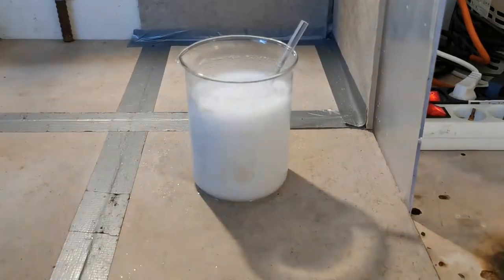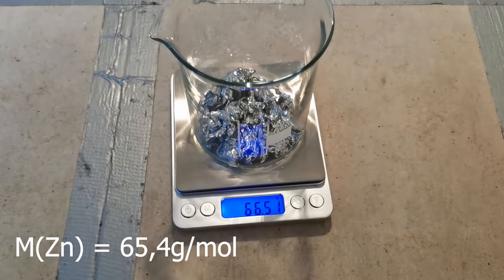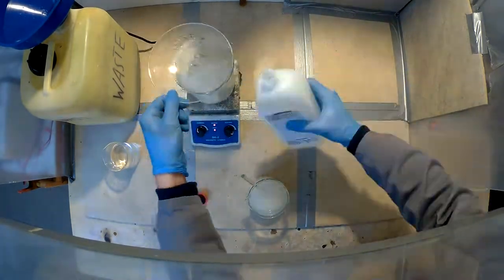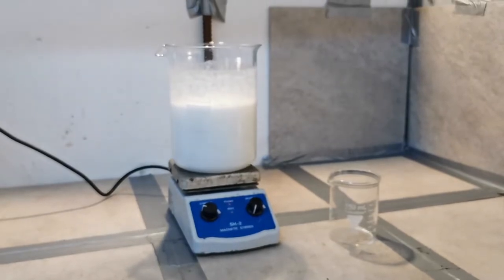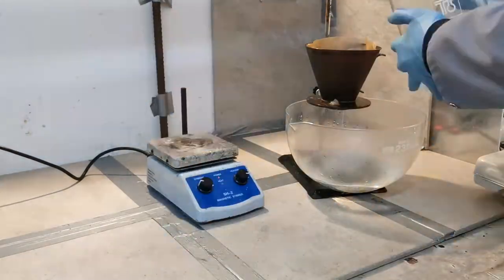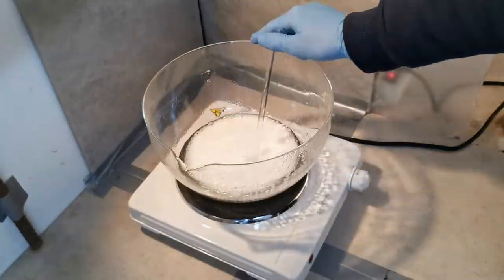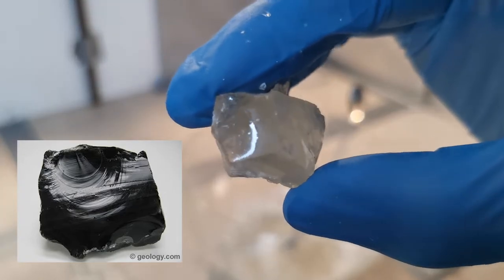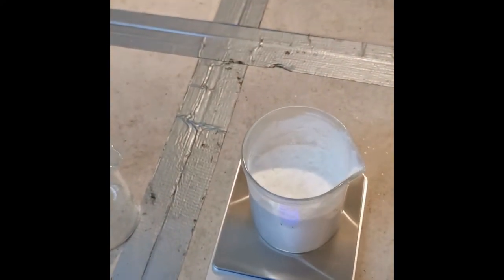Making zinc acetate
In this video, I'll be making some zinc acetate with which I will try to produce acetic anhydride.